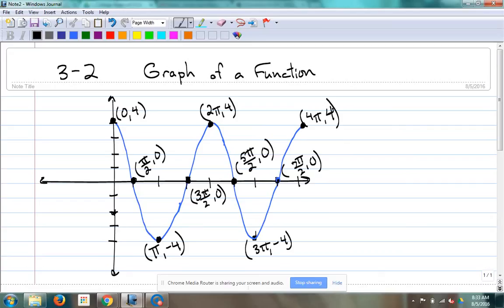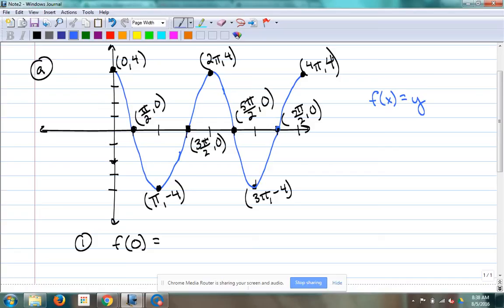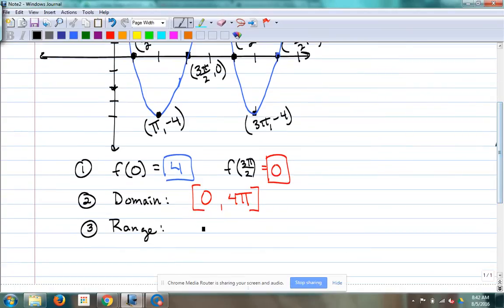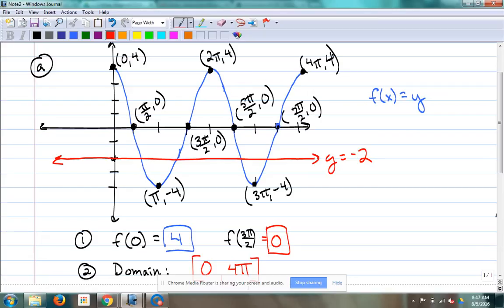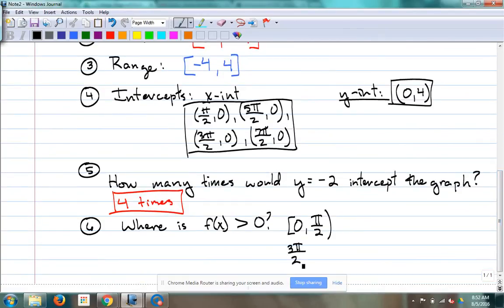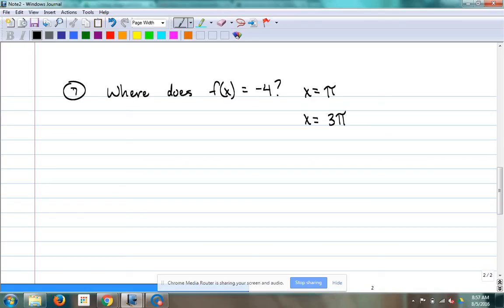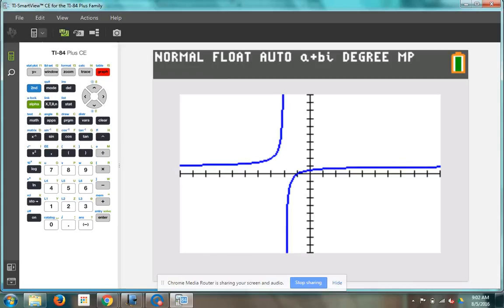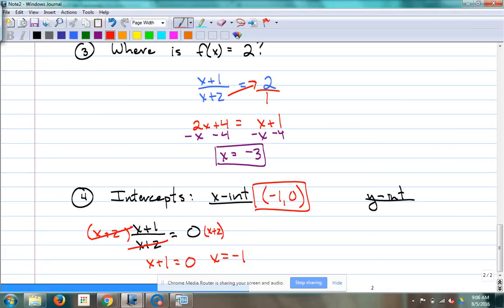College Algebra-3.2 Functions and Their Graphs